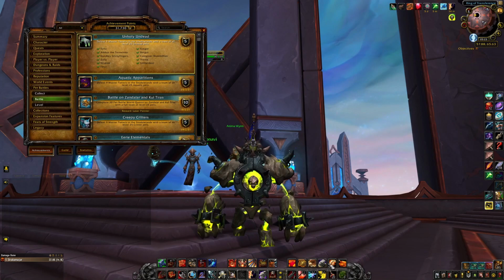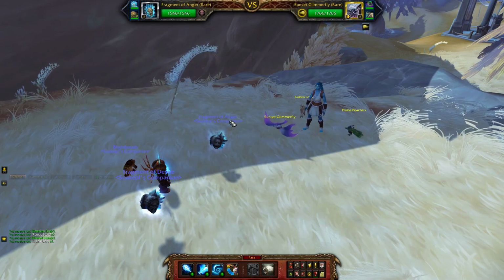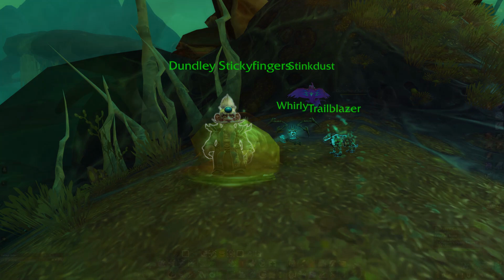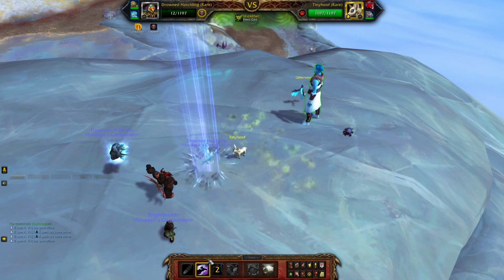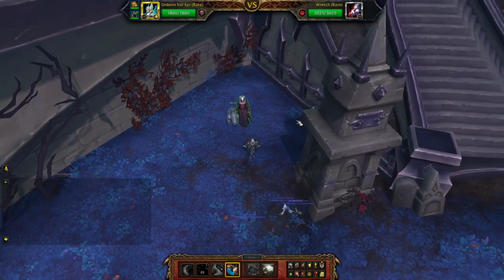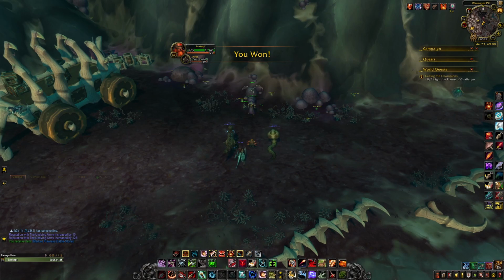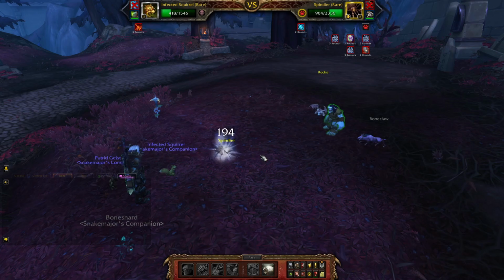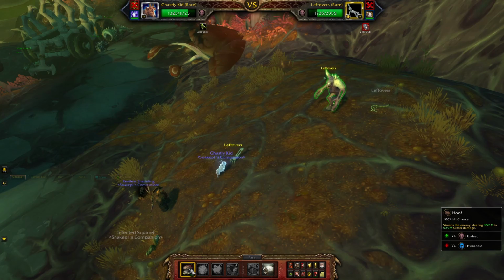Unholy Undead achievement with easy to obtain pets - World of Warcraft pet battle guide.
One more full guide how to complete achievement Unholy Undead,where we have to defeat 9 pet master trainers in Shadowlands with only 25 level undead pets.
0:00 opening with lots of words ;)
7:49 Thenia
11:03 Sylla
14:05 Dundley Stickyfingers
18:08 Stratios
21:18 Faryl
24:36 Addius the Tormentor
26:27 Caregiver Maximillian
31:11 Zolla
34:24 Eyegor
37:54 Rotgut